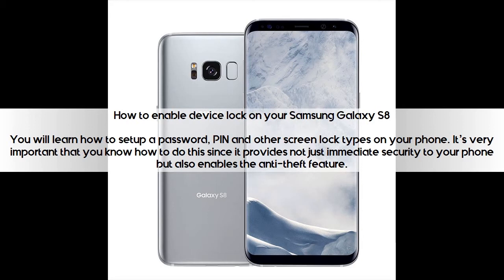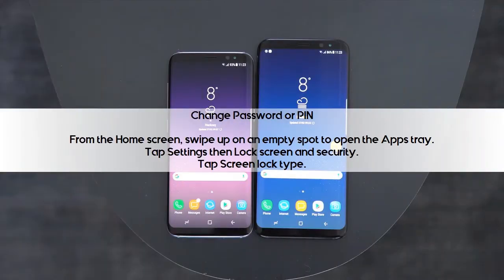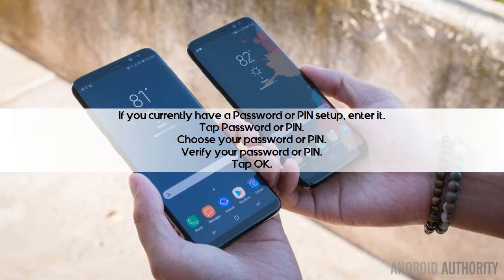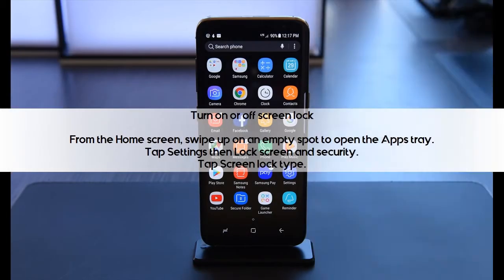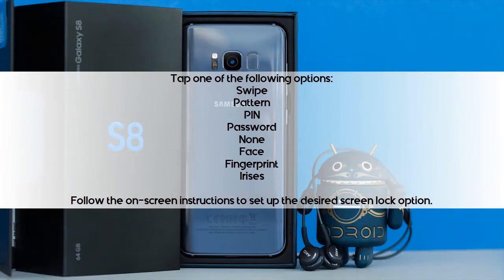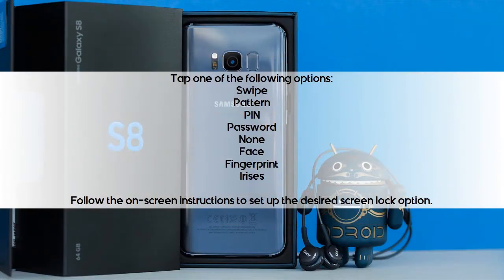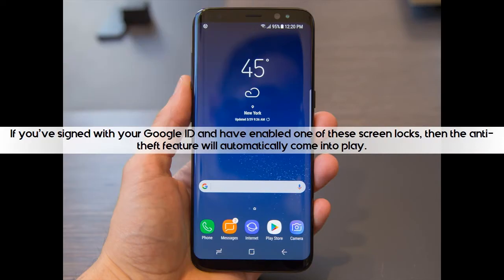How to enable device lock on your Samsung Galaxy S8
★ Summary ➜

Change Password / PIN

From the Home screen, swipe up on an empty spot to open the Apps tray.
Tap Settings , Lock screen and security.
Tap Screen lock type.
If you currently have a Password or PIN setup, enter it.
Tap Password or PIN.
Choose your password or PIN.
Verify your password or PIN.
Tap OK.
Turn on / off screen lock

Tap one of the following options:
Swipe
Pattern
PIN
Password
None
Face
Fingerprint
Irises
Follow the on-screen instructions to set up the desired screen lock option.